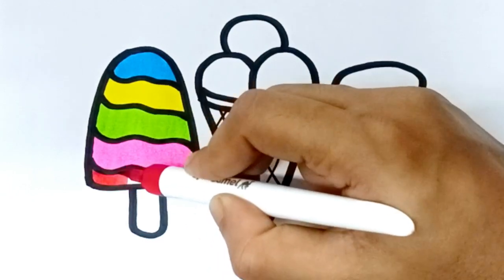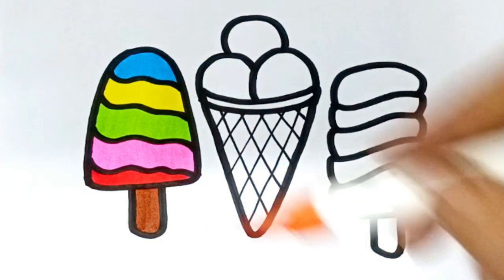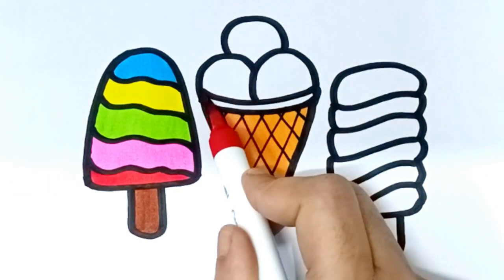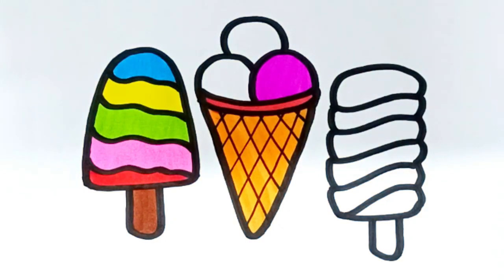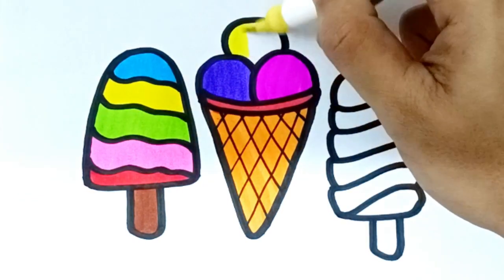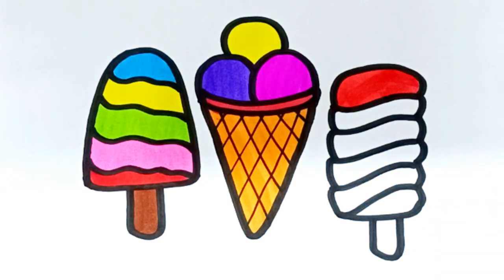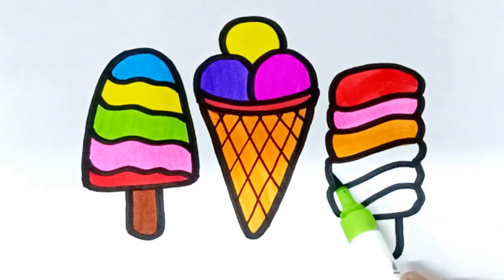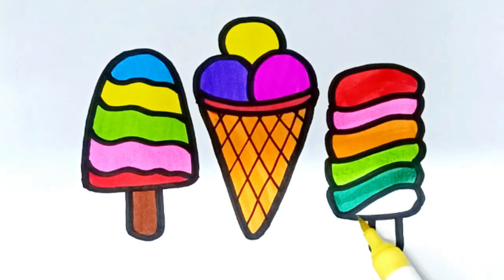how to draw ice-cream , how to draw,kids art ,kids drawing ,icecream ,drawing for kids#usa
learn to draw patterns, art lessons for kids,childrens fun learning draw,
how to draw a fish for kindergarten, fish drawing easy and beautiful, easy fish drawing for class nursery,

How to draw shape very easy I Drawing and Coloring for kids I How to draw I step by step drawing
nursery rhymes nurseryrhymes4u nursery rhymes music and song